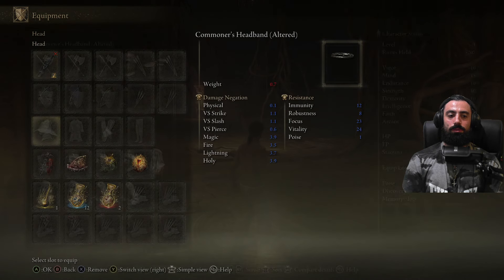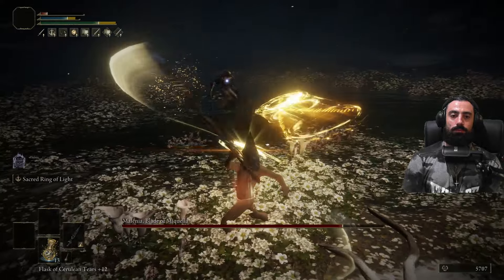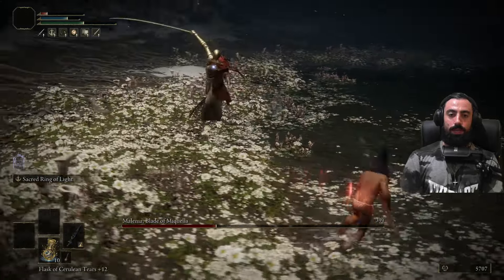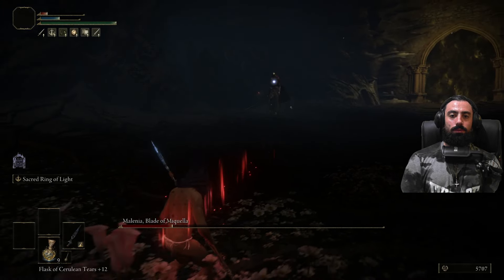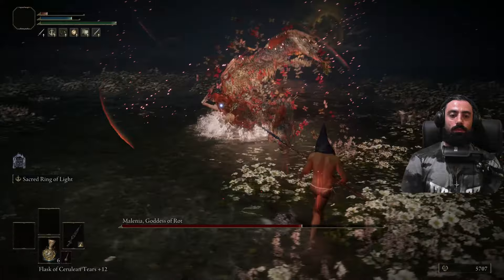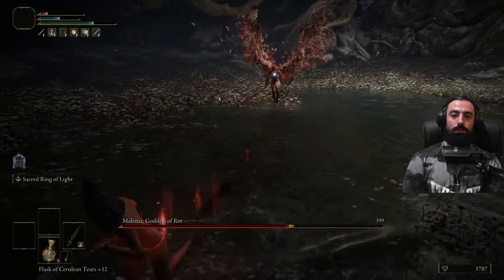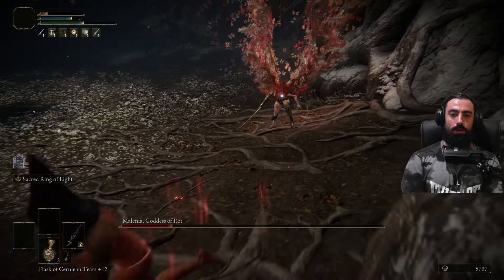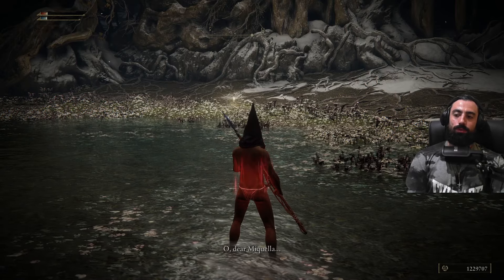Sacred Ring Of Light Overcomes Malenias Side Step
A very big thank you to my loyal YouTube member:
-Dhubleidd

Hey legends!

Hope you enjoy todays video.

KG